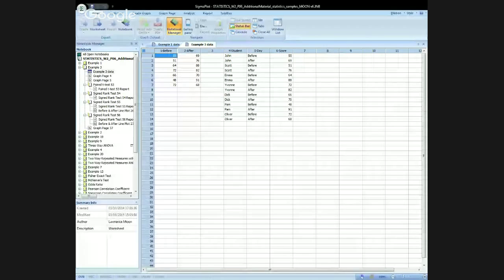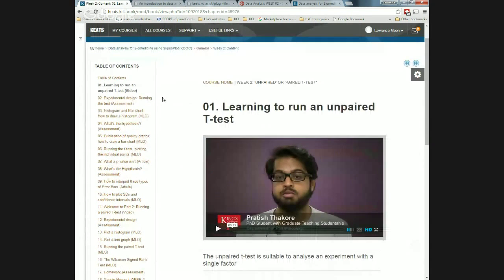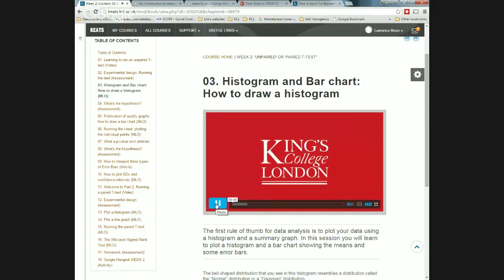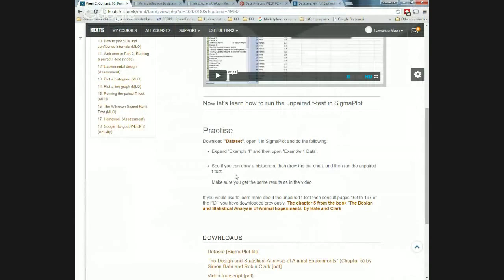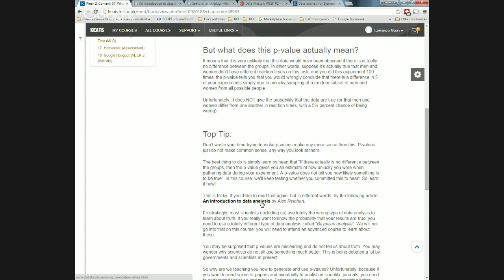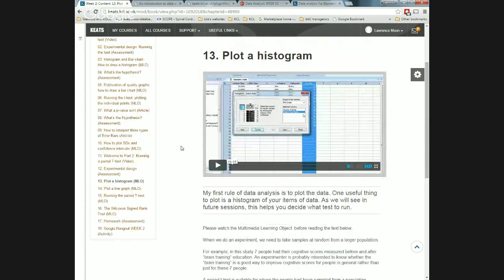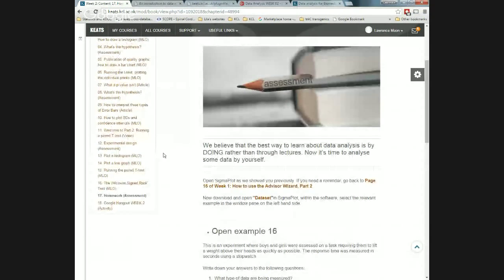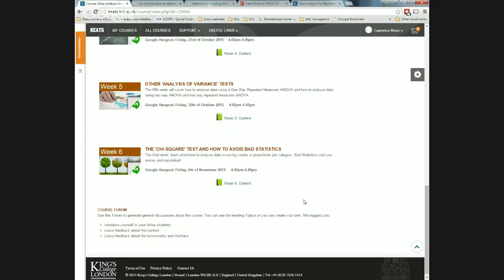Data Analysis WEEK 02